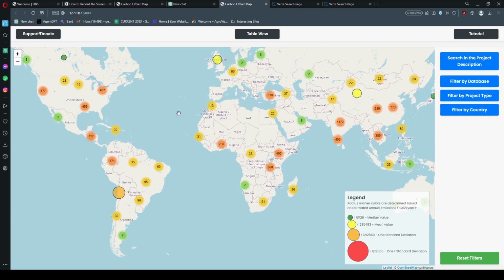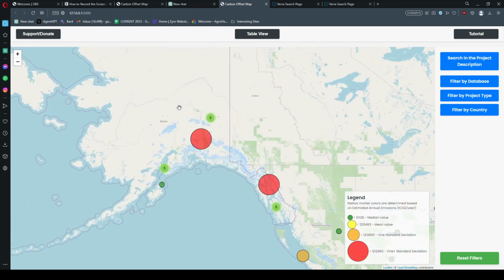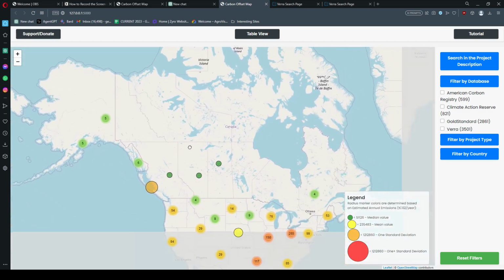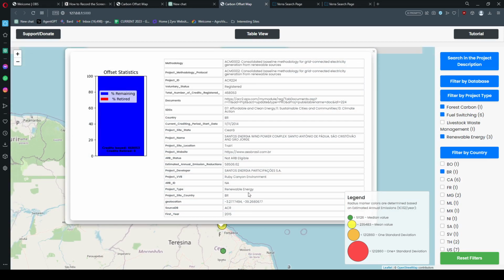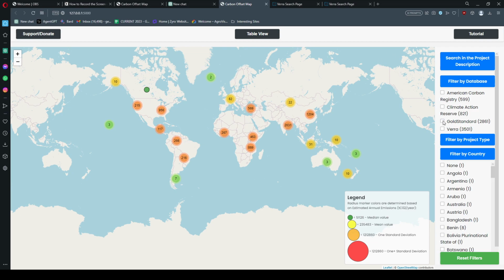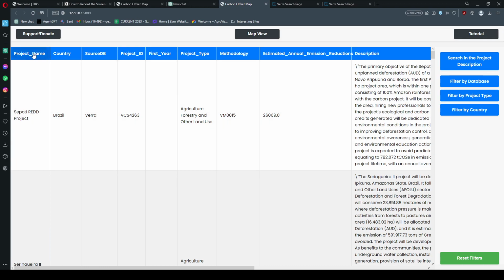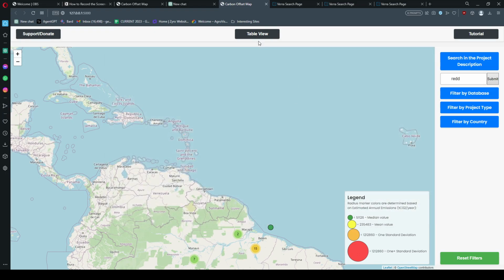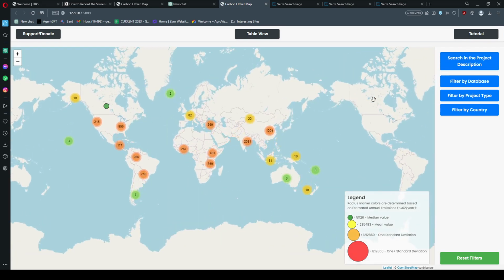Offset Map Tutorial